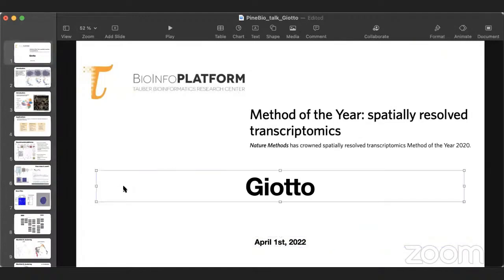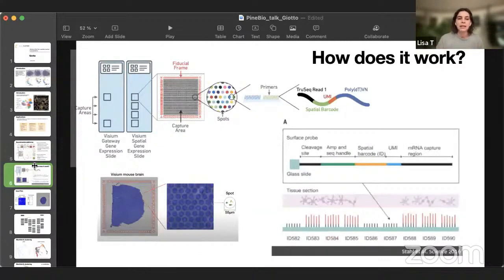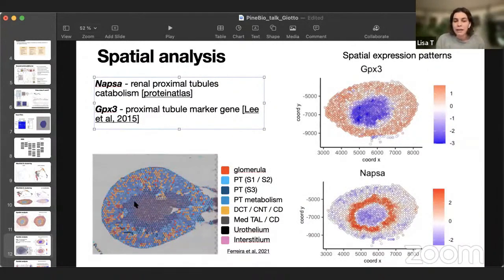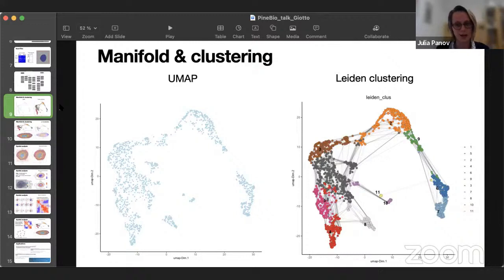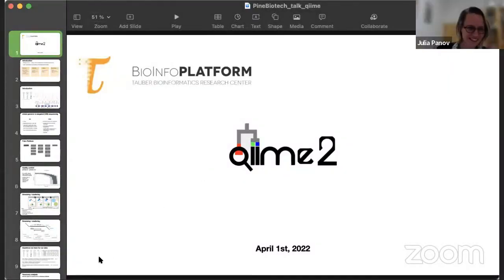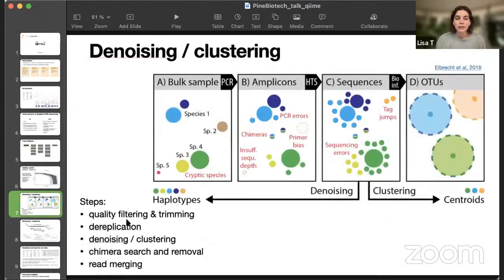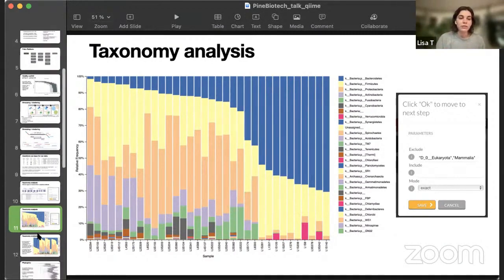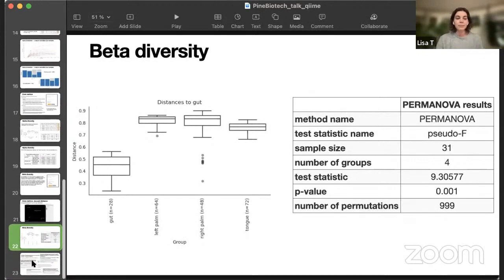Analysis of 16S rRNA metataxonomics data & Spatially resolved transcriptomics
Research advancements at the Tauber Bioinformatics Research Center:
Dr. Julia Panov and Dr. Elizaveta Taranenko from the Tauber Bioinformatics Research Center at University of Haifa are describing some of the approaches they have been working on to make working with omics data easier. The pipelines described include analysis of metagenomics and single cell RNA-Seq data.